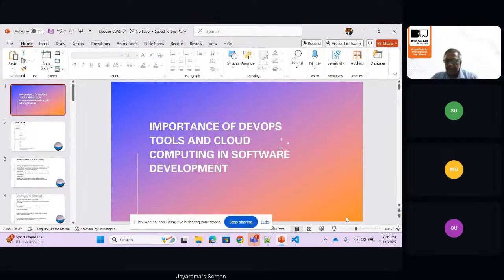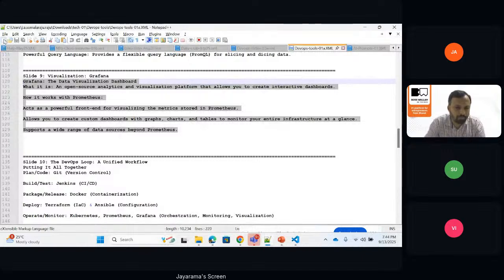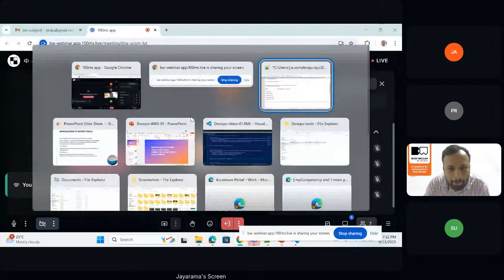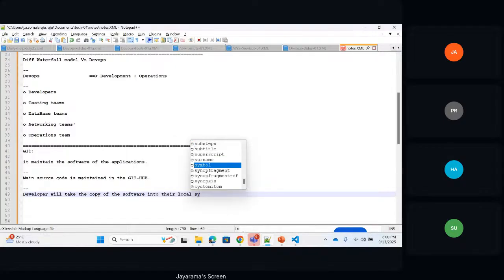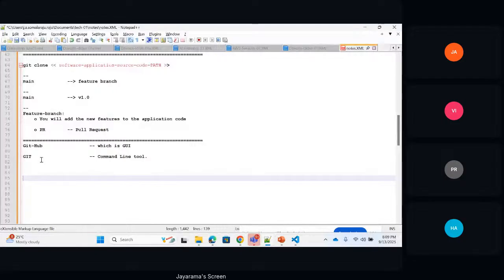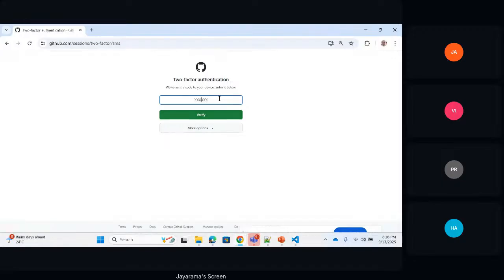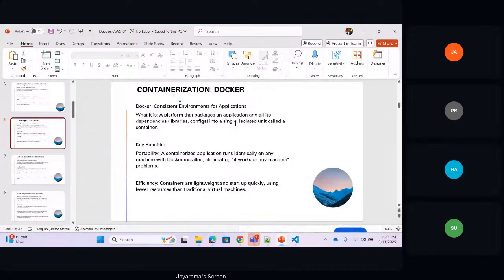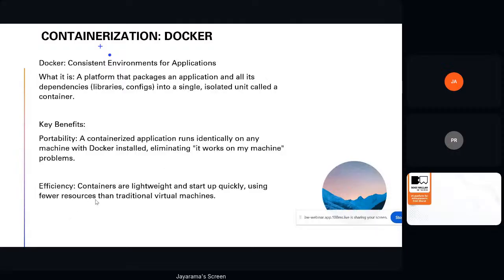The Importance of Devops Tools & Cloud Computing in Software Development | Join the Webinar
Want to start a business but don’t know how?
Boss Wallah is your all-in-one business app, offering step-by-step plans for hundreds of ideas, 11,000+ practical lessons, and expert support from 2,000+ service providers—all for just ₹999/year.